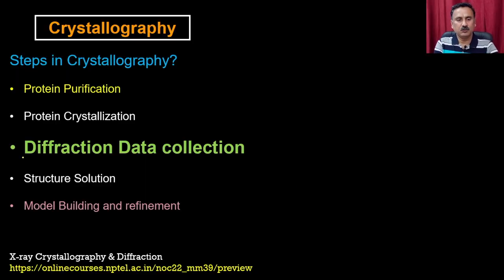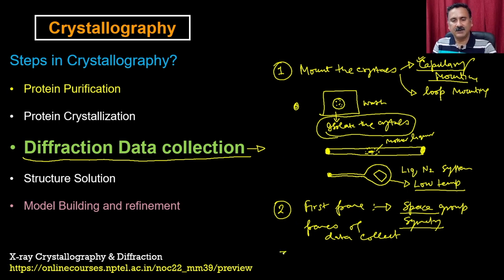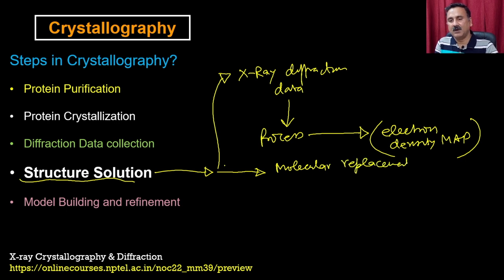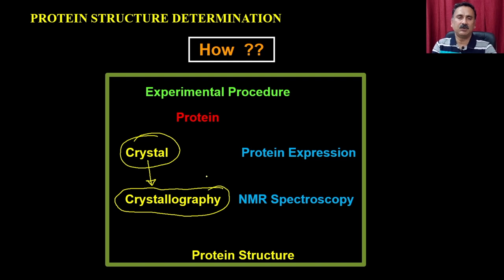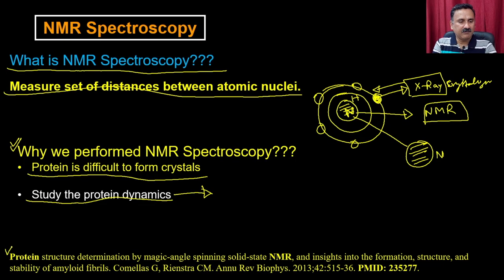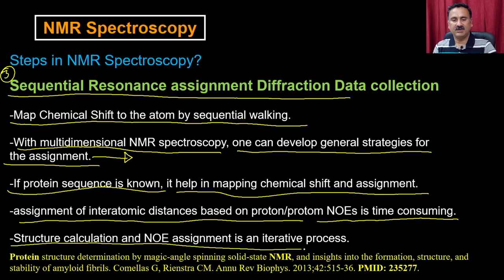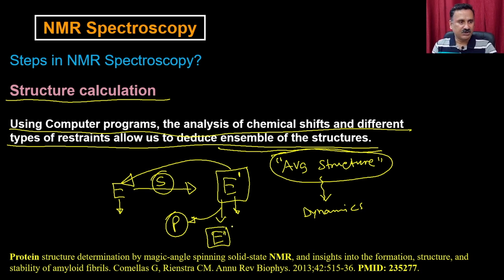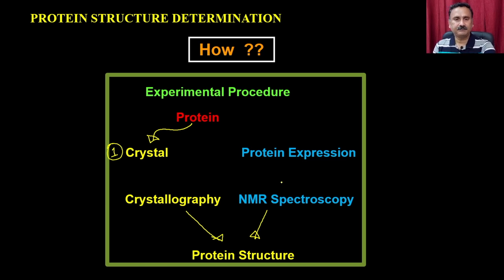Lec 10: Tertiary Structure of Enzyme(Part-II)